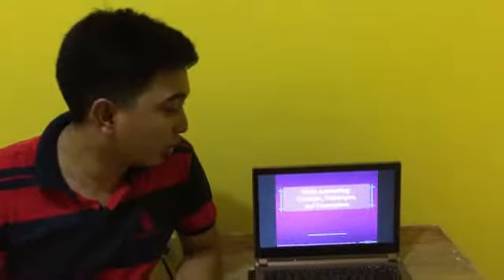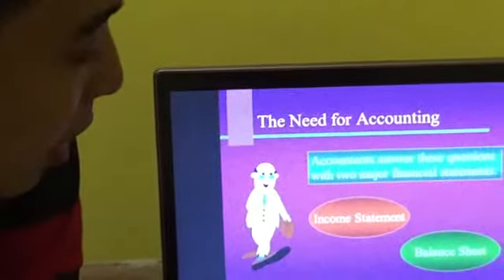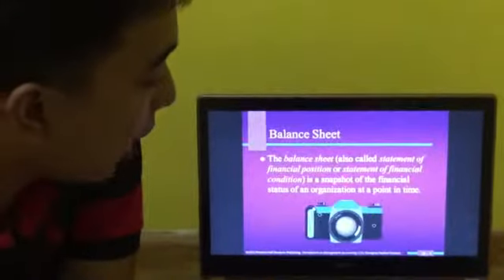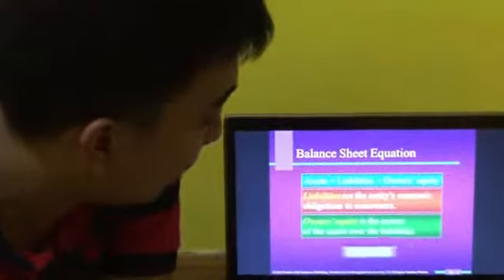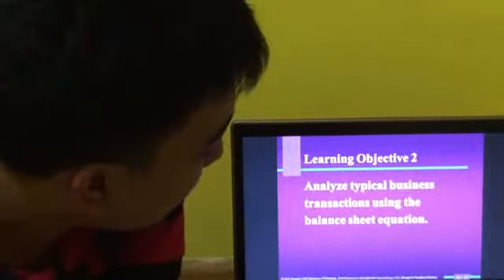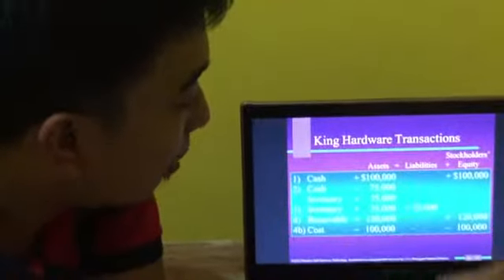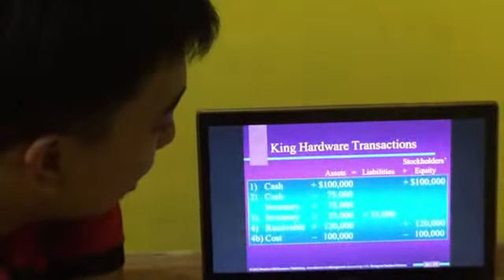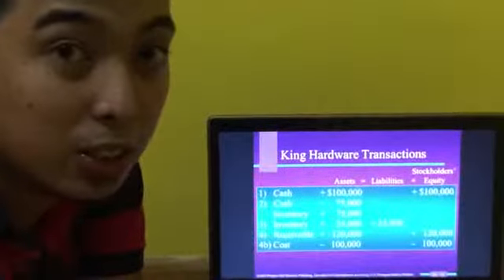Basic Concept in Accounting